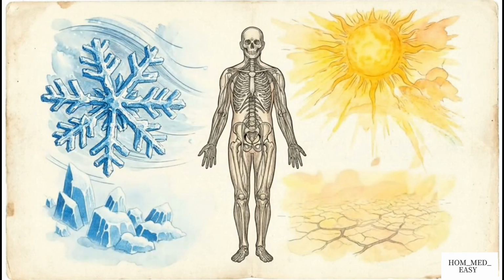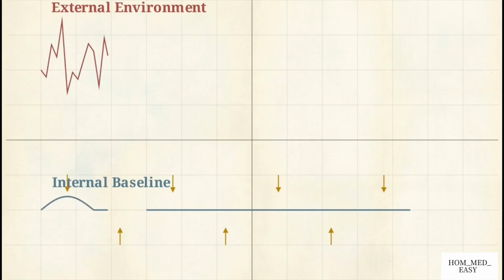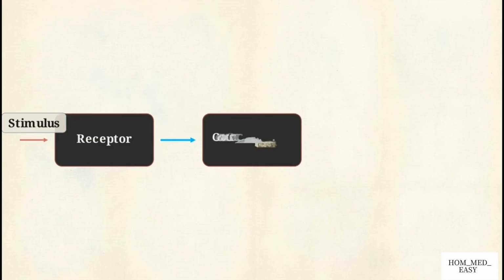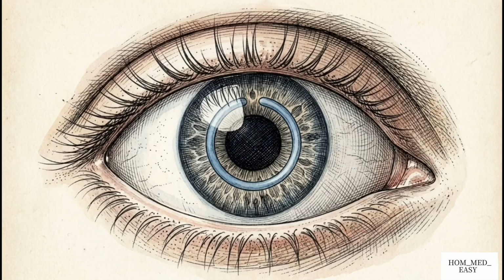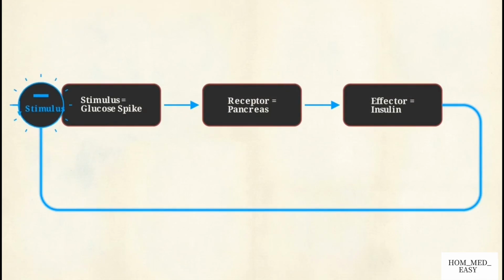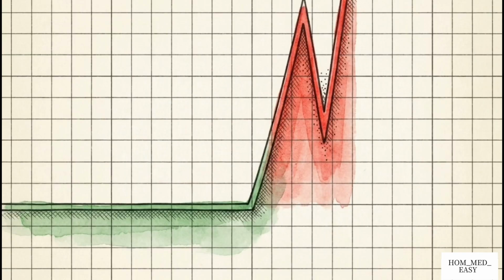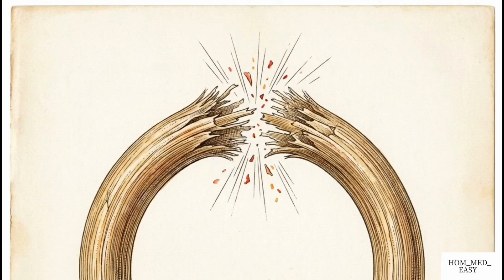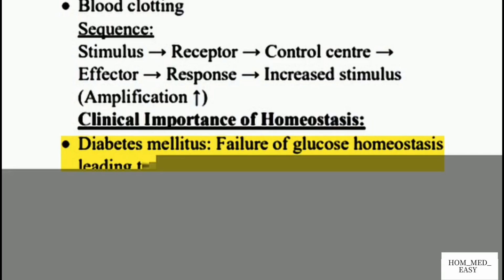HOMEOSTASIS 3D PHYSIOLOGY. MECHANISM AND CHEMICAL IMPORTANCE.